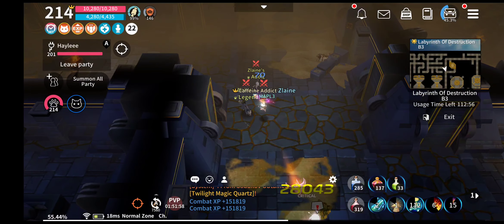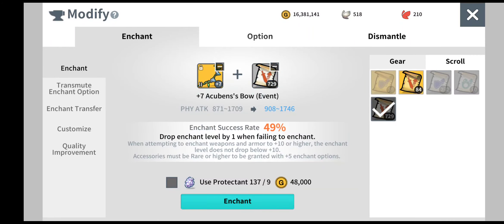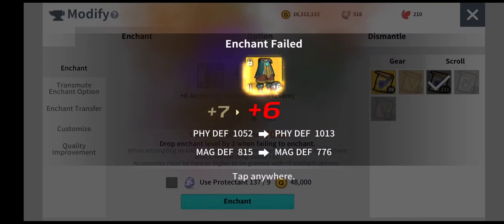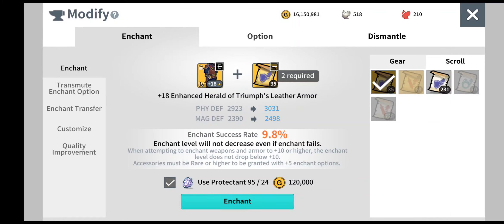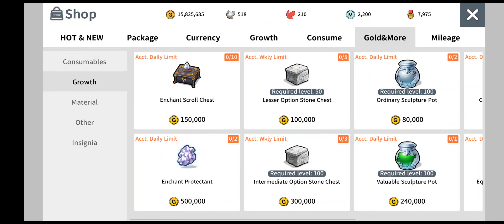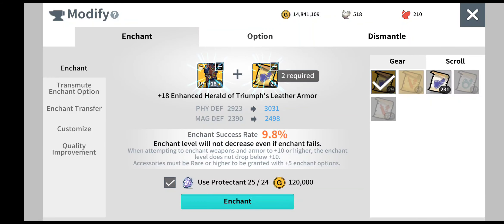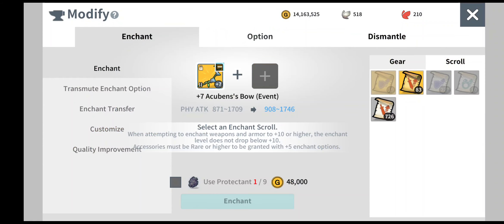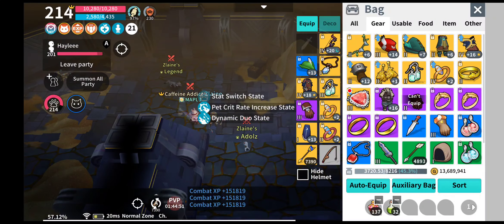Moonlight Sculptor - RNG Playing with Enchant Protectant